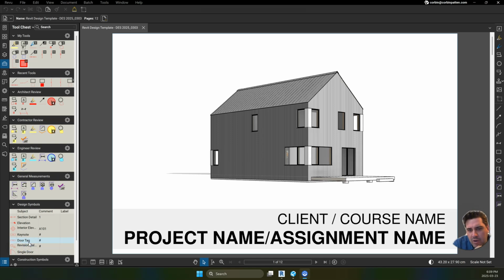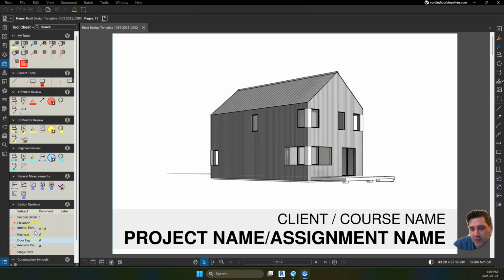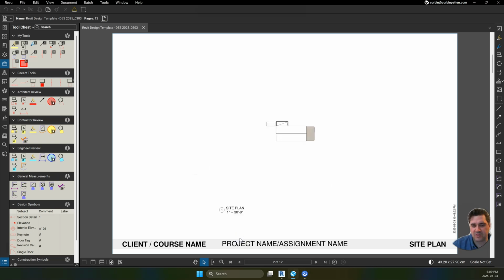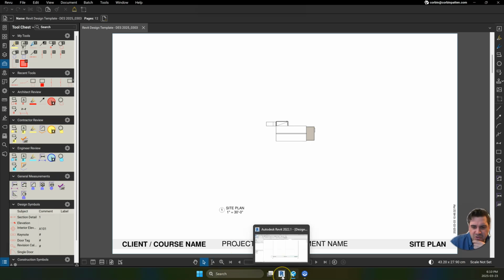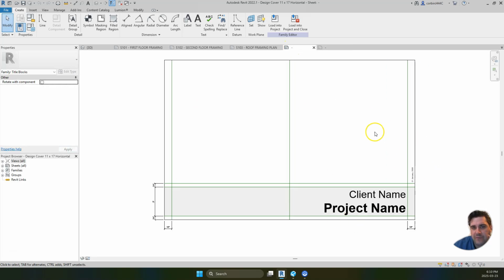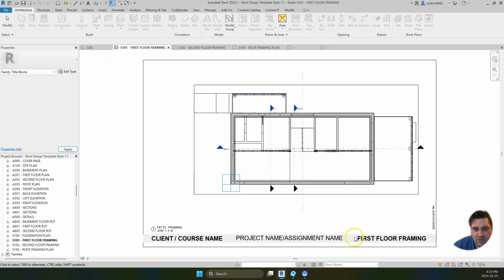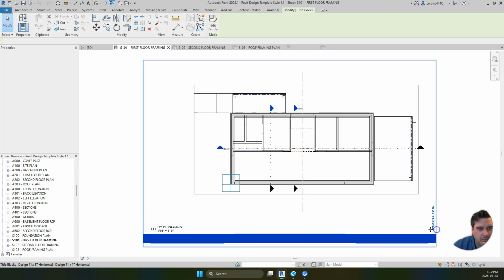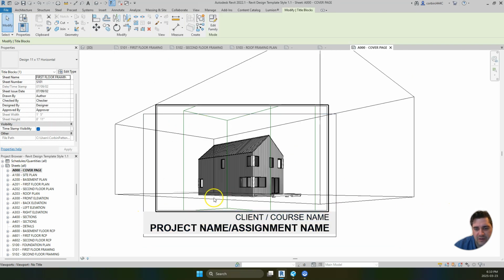Set Up an 11x17 Title Block — Revit Style 1